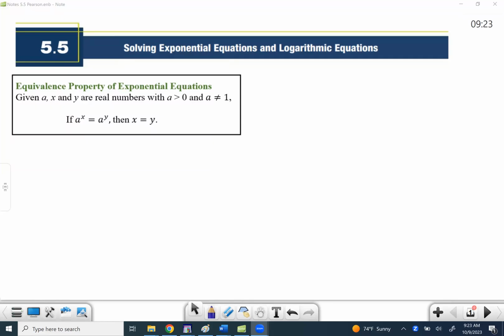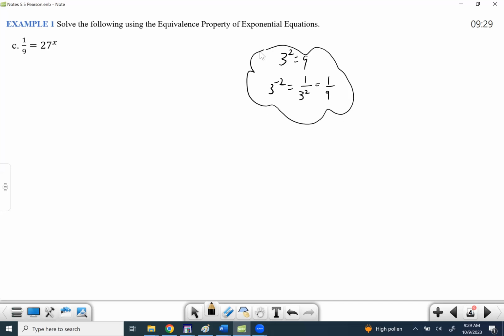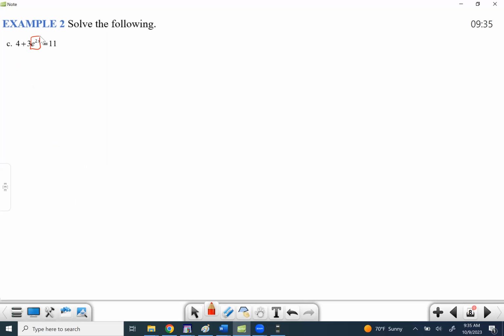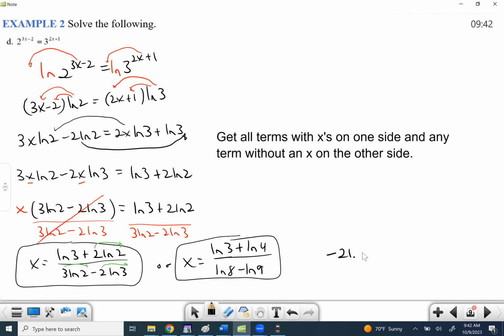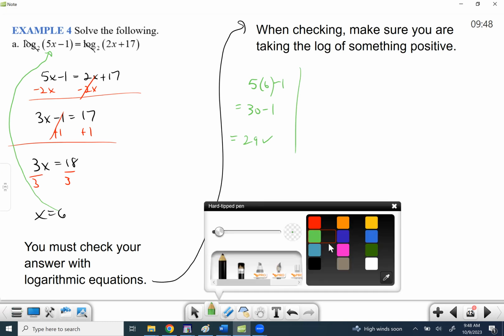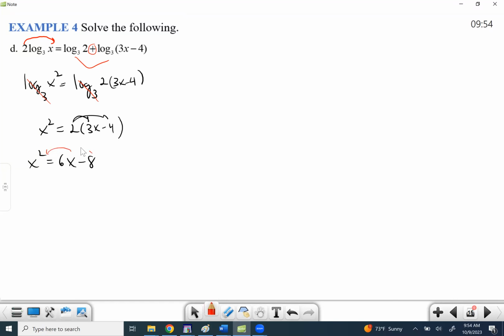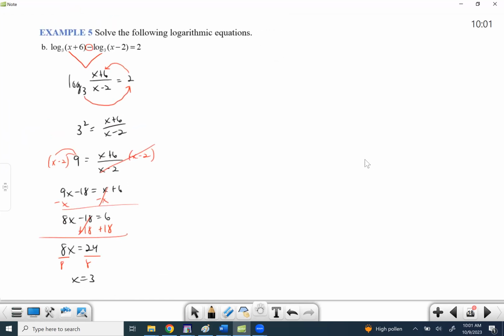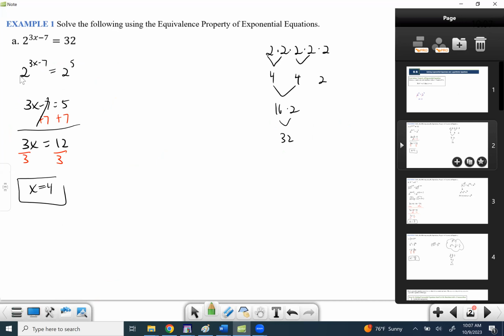Notes 5.5 Solving Exponential and Logarithmic Equations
In this video, we start the video solving exponential equations that can be written with the same base by using the Equivalence Property of Exponential Equations.  For exponential equations that cannot be written with the same base, we will use a four-step process that is detailed in the video.

For logarithmic equations that involve only logarithms of the same base, no constants, we will also use the Equivalence Property of Logarithms.  For logarithmic equations that have a mixture of logarithms and constants, we will use the five-step process given in the video, making sure emphasize checking your solutions.

0:00 The Equivalence Property of Exponential Equations
1:26 Example 1 Solving Exponential Equations with the Same Base
7:05 Steps for Solving Exponential Equations that Can't be Written with a Common Base
7:52 Example 2 Solving Exponential Equations for which the Equivalence Property Does Not Apply
19:28 Example 3 Using a u-substitution When Solving an Exponential Equation
22:42 The Equivalence Property for Logarithmic Equations
23:10 Example 4 Solving Logarithmic Equations using the Equivalence Property
33:44 Steps for Solving Logarithmic Equations for which the Equivalence Property Does Not Apply
34:42 Example 5 Solving Logarithmic Equations that Are a Mixture of Logarithms and Constants